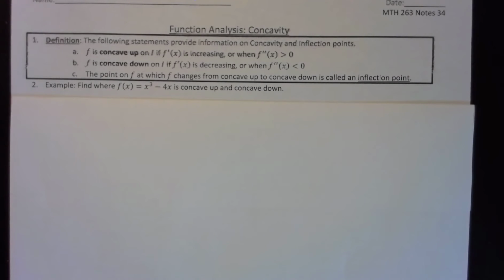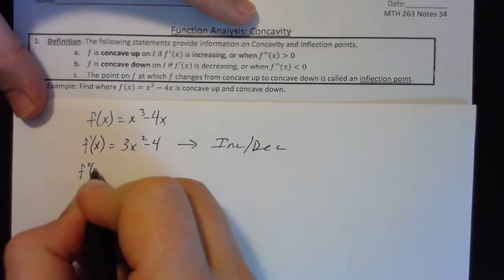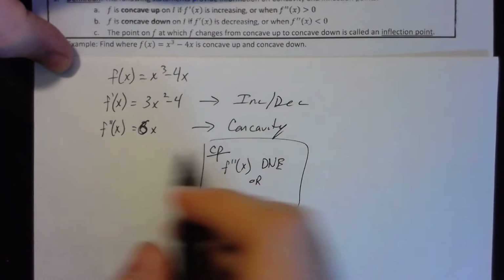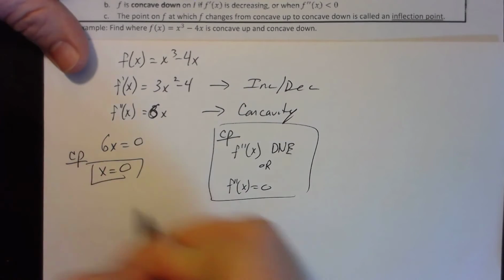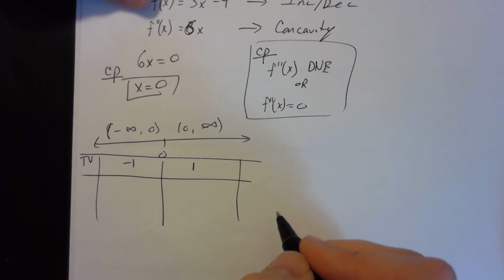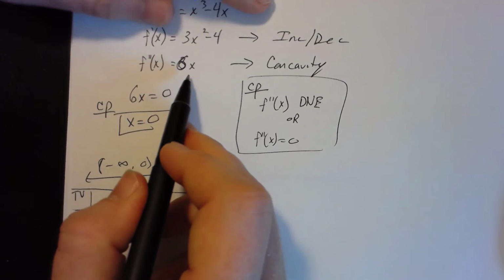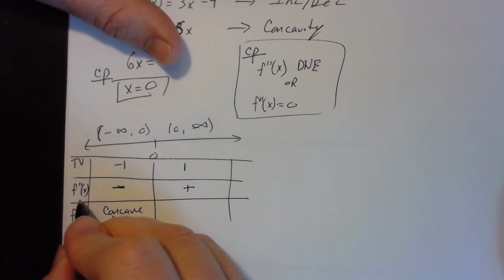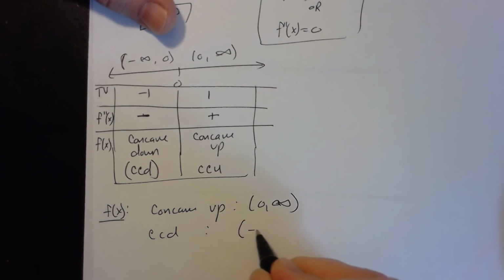34 MTH 263 Concavity Video 2